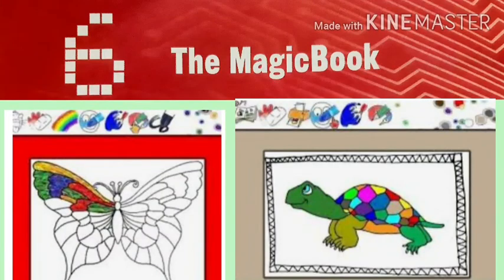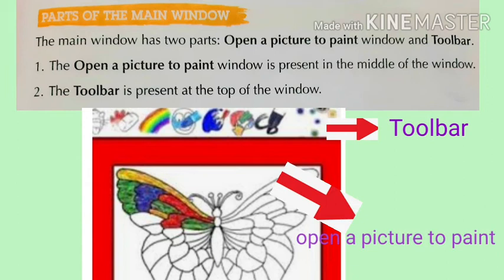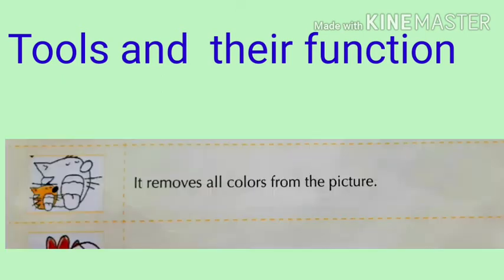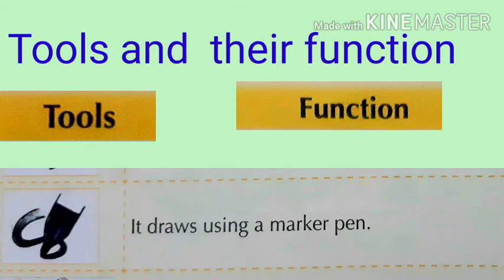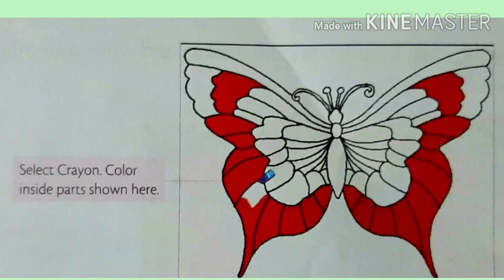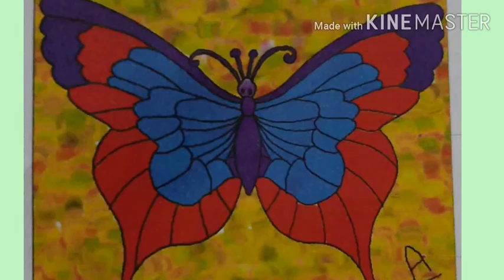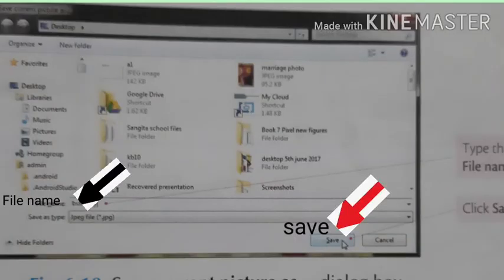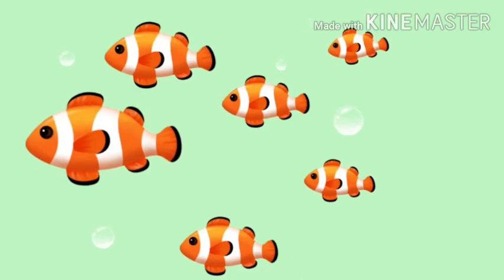ICT- Chapter-6 The Magic Book